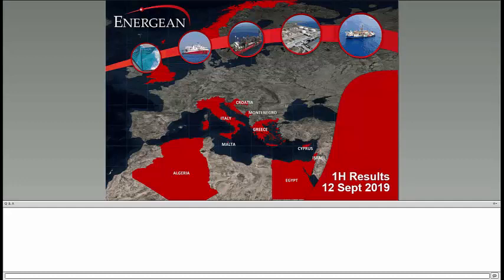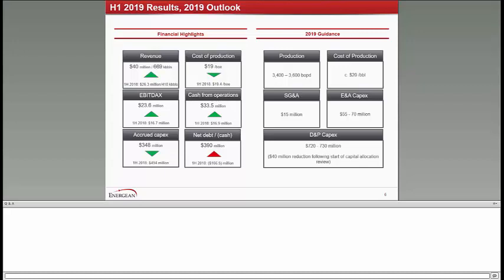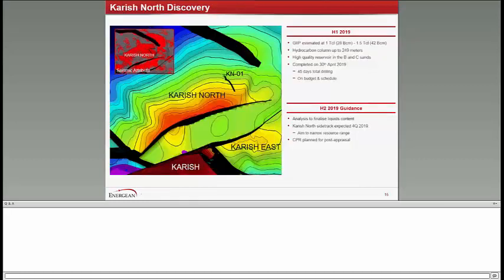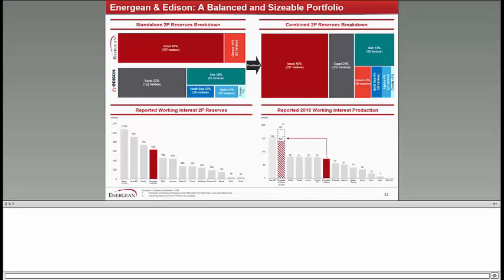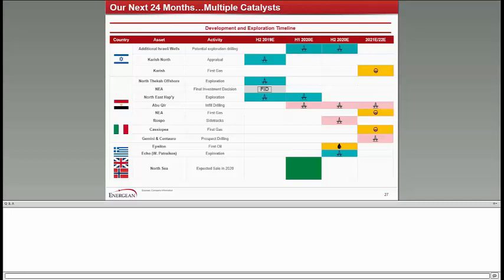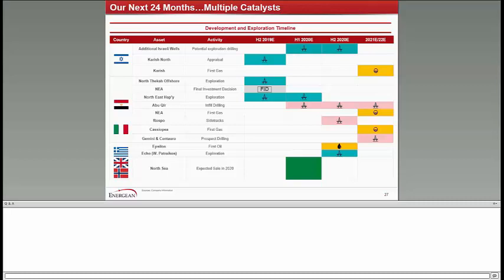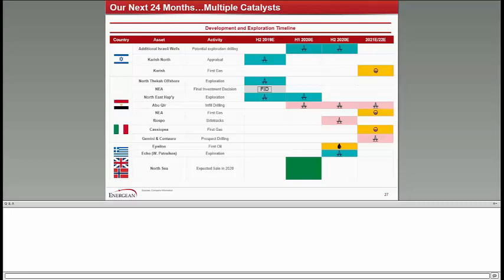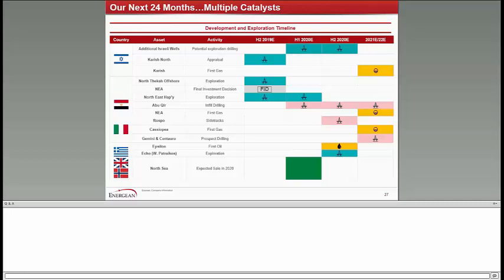Energean H1 2019 Results Presentation